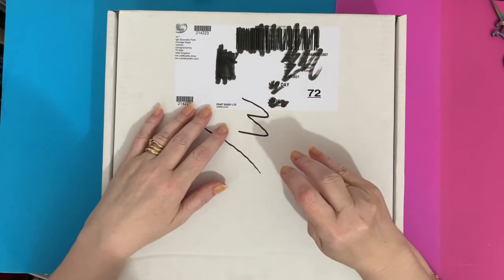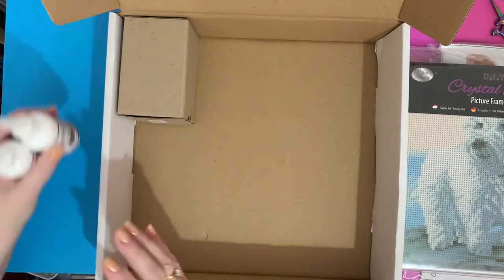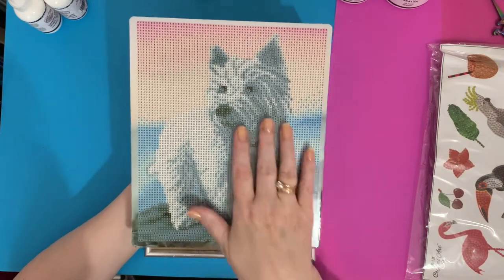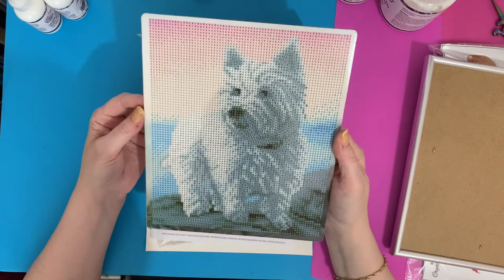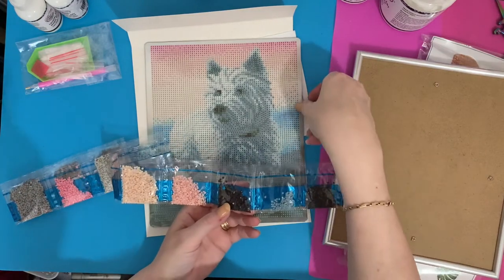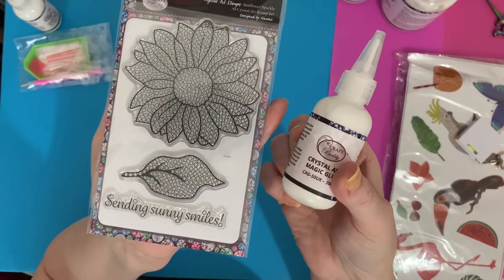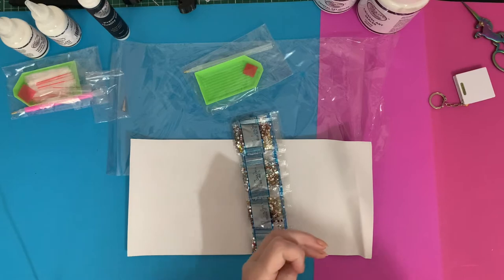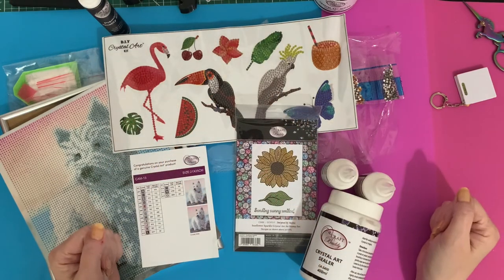Diamond Painting | UNBOXING | Westie Canvass and Sealer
LIZ15